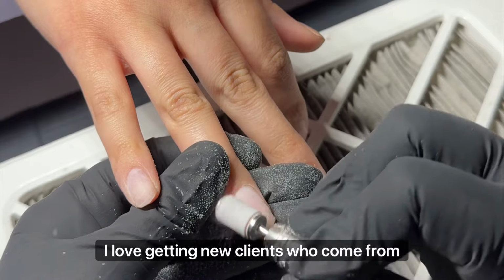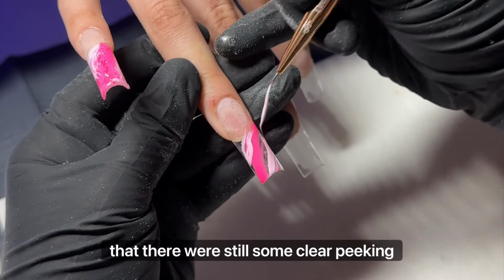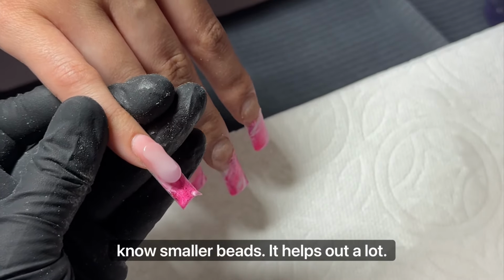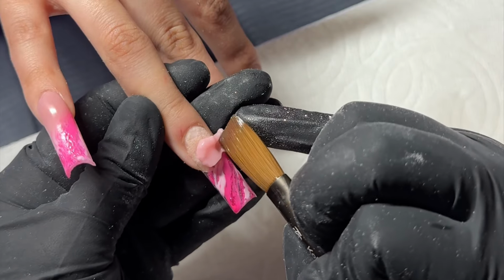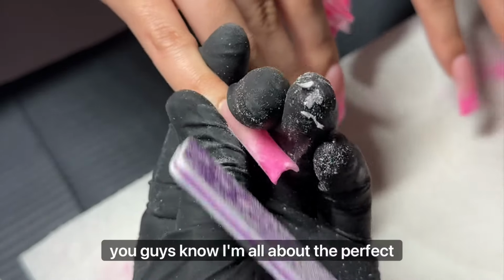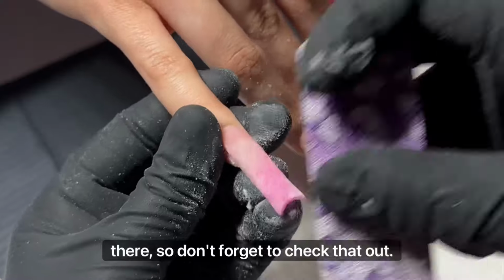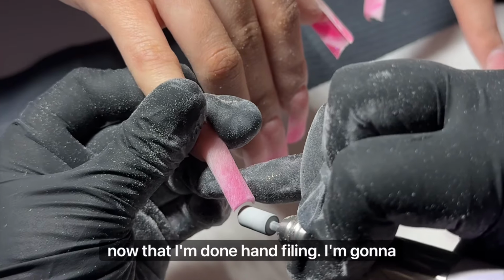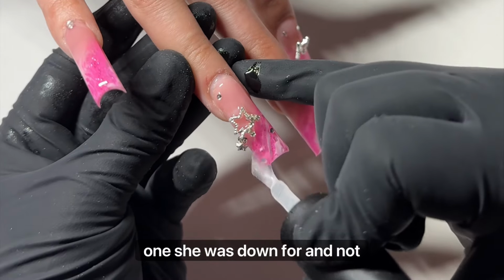MARBLE OMBRE 🩷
•Products used •
Bad enough dynamic nail supply
Hot pink
Light pink
Glitter pink

AMAZON STOREFRONT